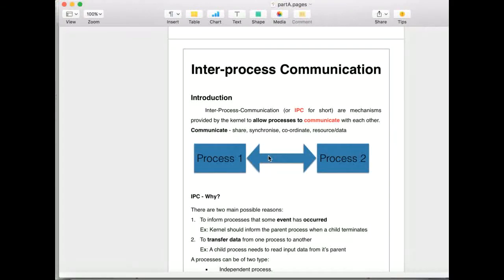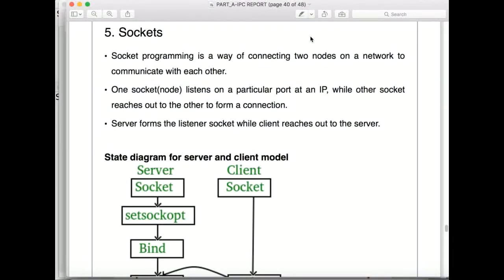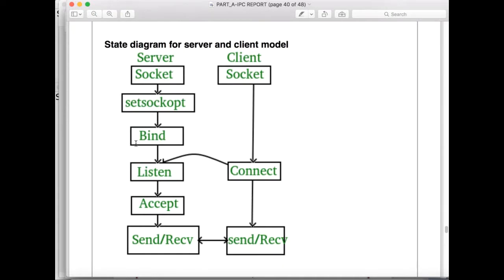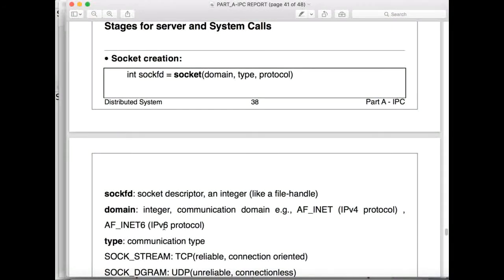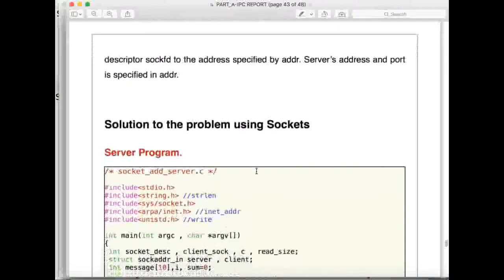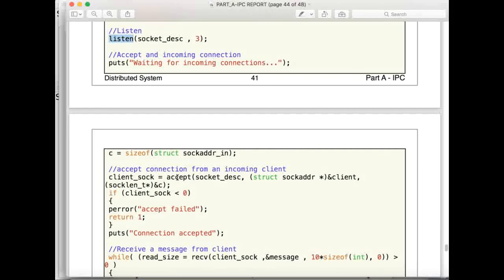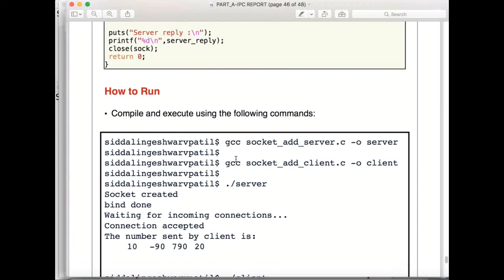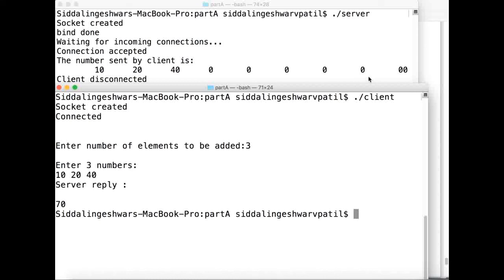5 IPC SOCKETS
PG-2nd semester Jan-May2018